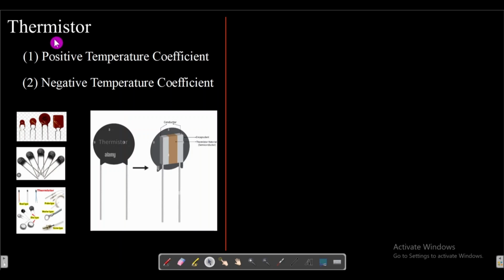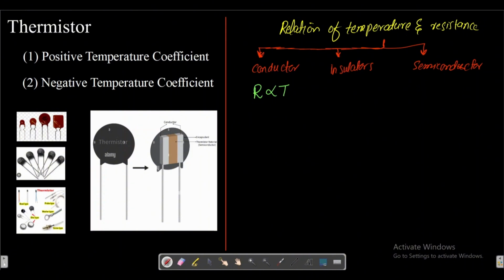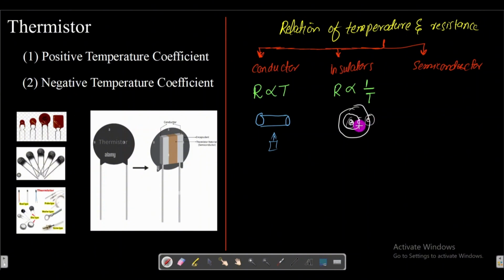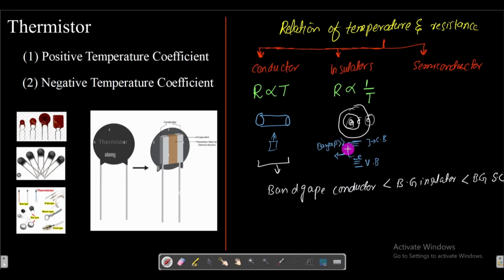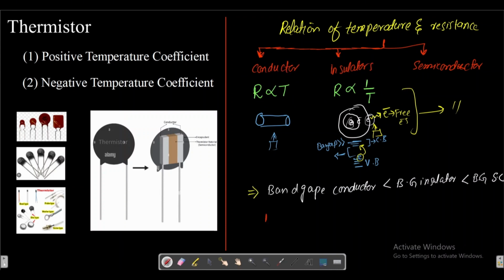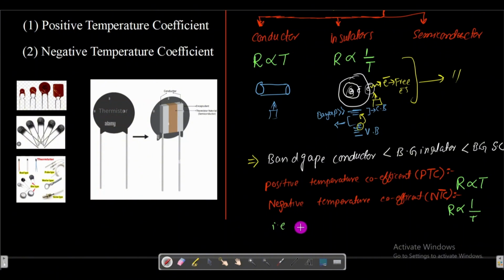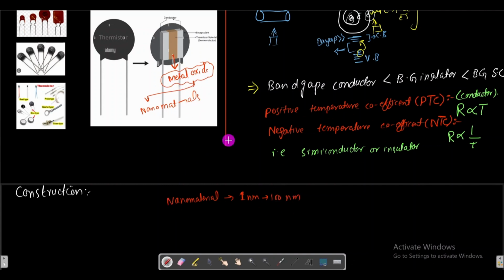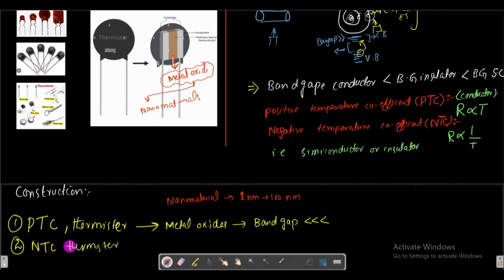Thermistors: Types and Key Concepts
Video Timeline Questions:

00:02 What is a thermistor?
01:41 What is the relationship between temperature and resistance?
01:50 What is the relationship between temperature and resistance in a conductor?
03:17 What is the relationship between temperature and resistance in insulators?
08:18 What is a Positive Temperature Coefficient (PTC)?
09:13 What is a Negative Temperature Coefficient (NTC)?
10:44 What is the construction of a thermistor?

Key Topics Covered:

What is a thermistor, and how does it work?
Differences between PTC and NTC thermistors
Relationship between temperature and resistance in conductors
Temperature-resistance relationship in insulators
How thermistors are constructed
How to identify different types of thermistors